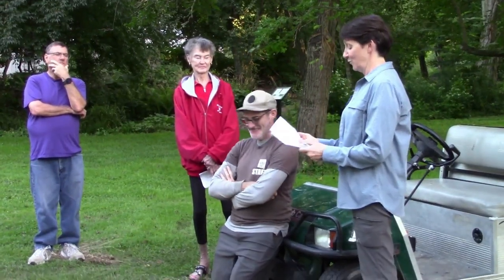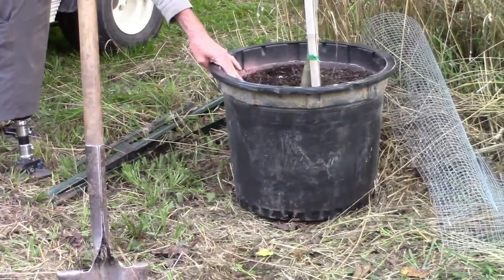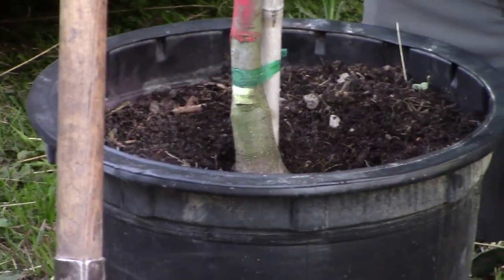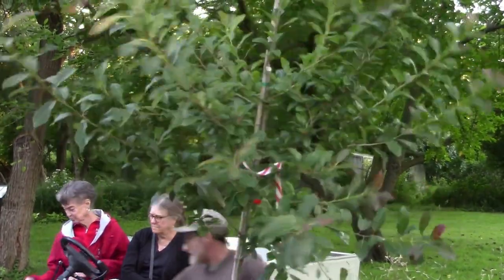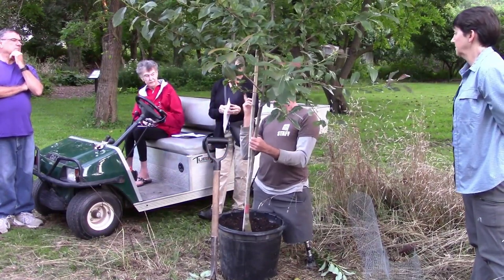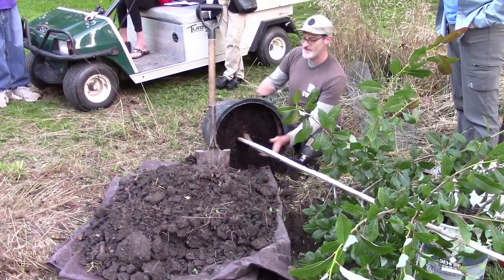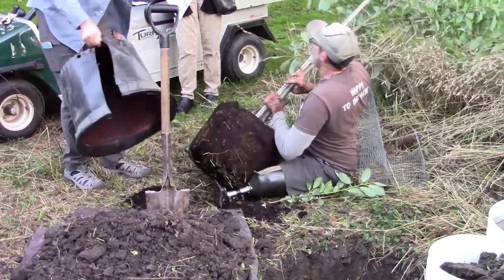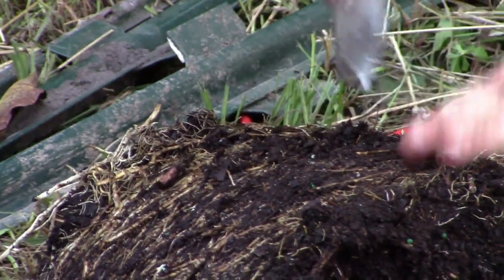Getting a Good Start: Proper Planting Techniques for Trees and Shrubs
It is always exciting to incorporate new trees and shrubs into our landscapes, not only for ourselves but for their benefits to the natural world.  However, the success of those plants depends largely on how well they are installed.  In this class, we will discuss what to look for when purchasing plants and how to properly install them.  Demonstrations will cover techniques for installing both potted and burlap-wrapped trees and shrubs.